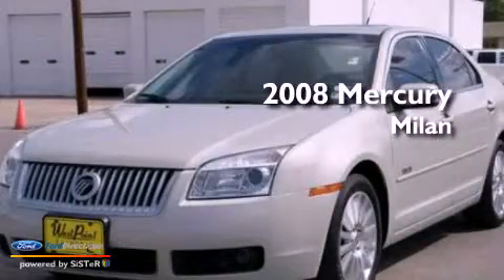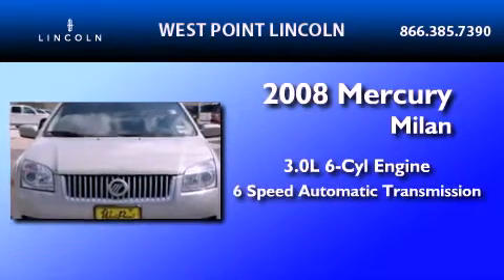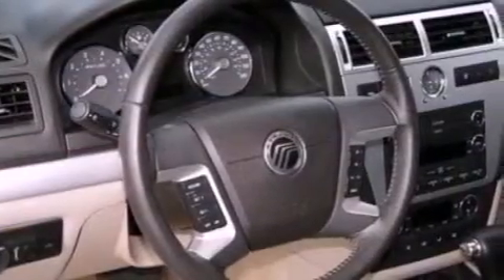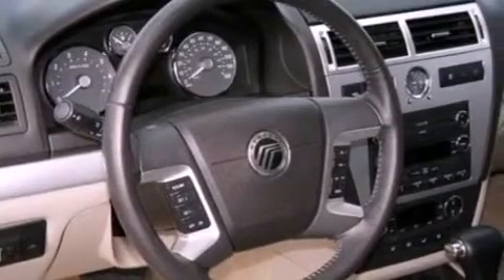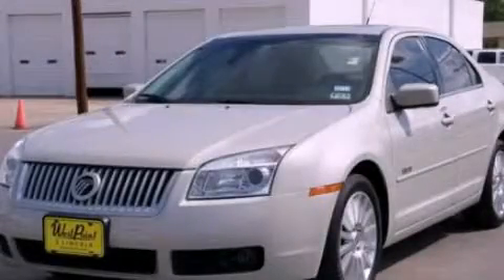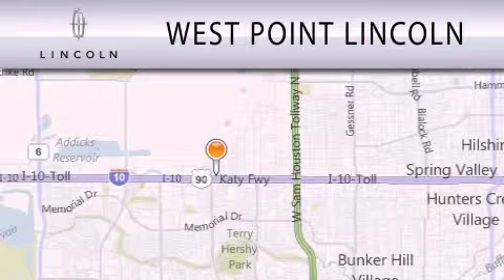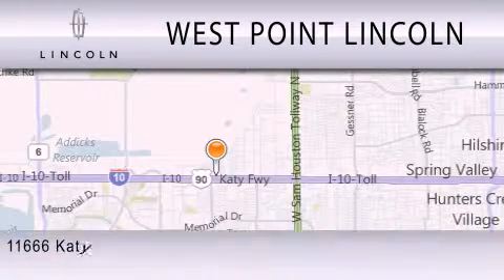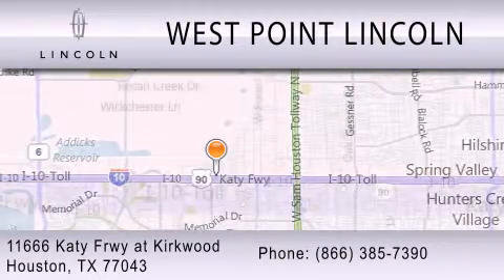2008 MERCURY MILAN TX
Year : 2008
 Make : MERCURY
 Model : MILAN
 Engine : 3.0L V6
 Trans . : AUTO 6SPD
 Exterior : WHITE
 Miles : 50,341
 Interior : DARK CHARCOAL
 Stock : 1S042B